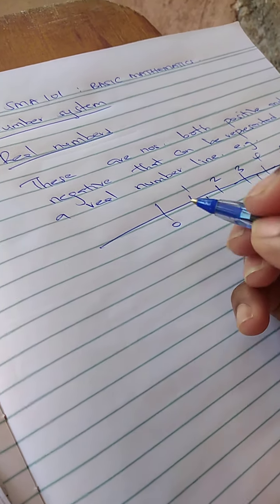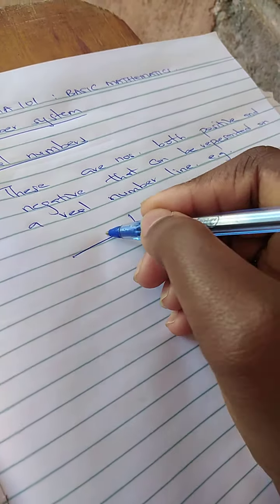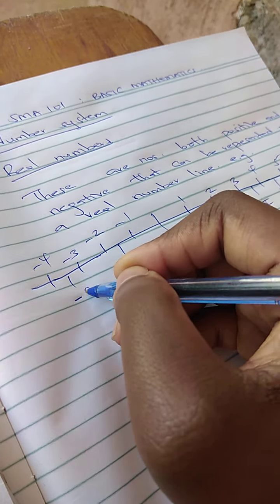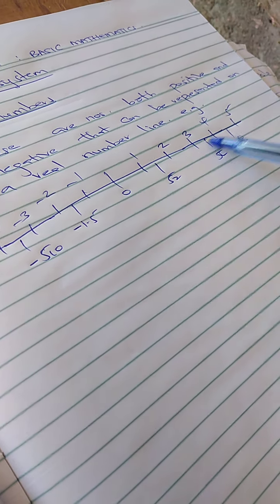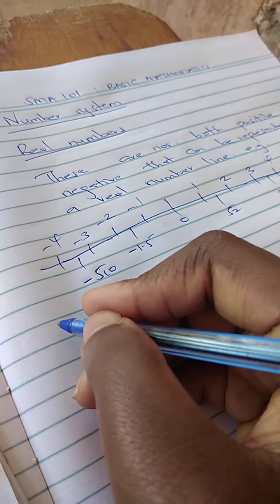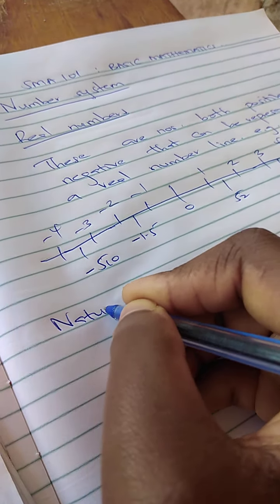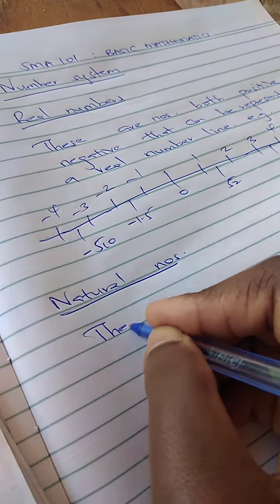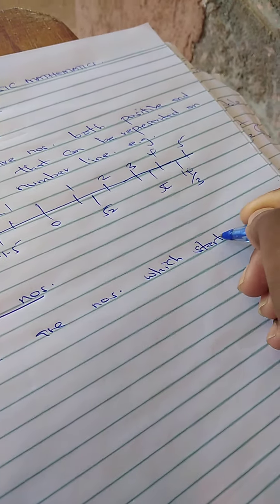Video on Number System